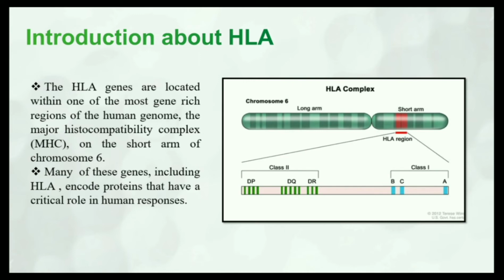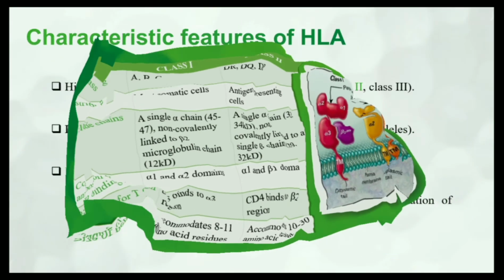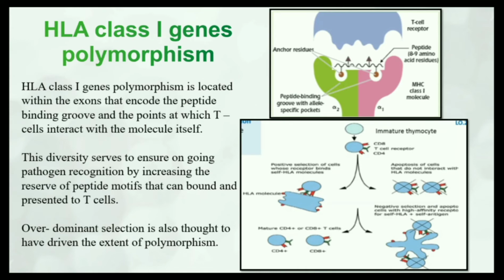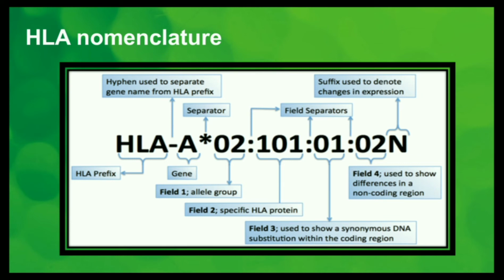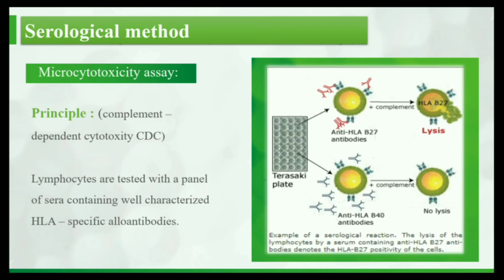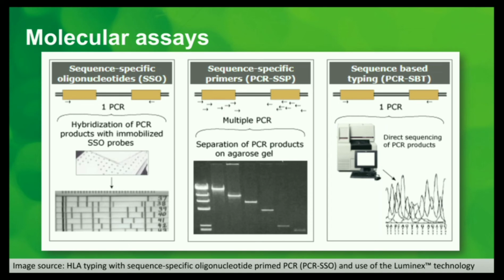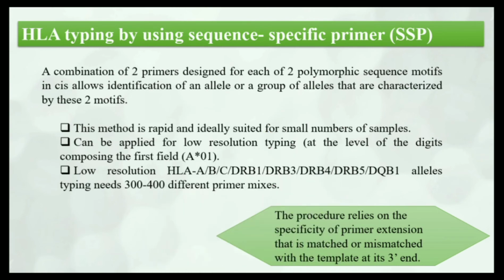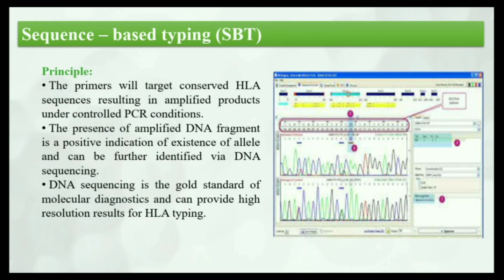HLA typing// Human leukocyte antigen//immunology//SUBSCRIBE 🔔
About‼️

📍Introduction of HLA typing
📍Characteristics features
📍HLA nomenclature
📍Methods used for HLA typing

I have added the reference books and reference articles also.. If you need do refer..💯

Regards,
EARN CONCEPTS

Will meet you in another useful video 💐